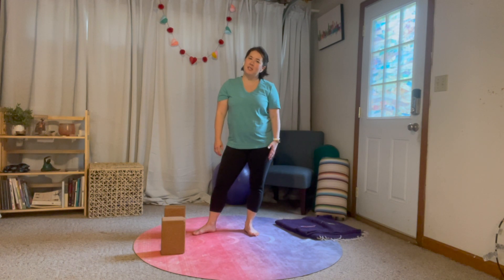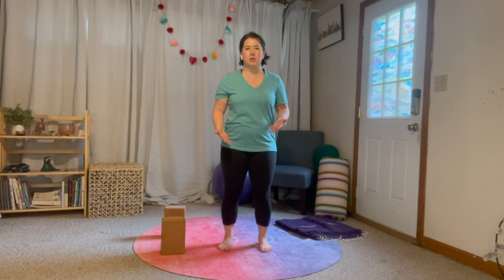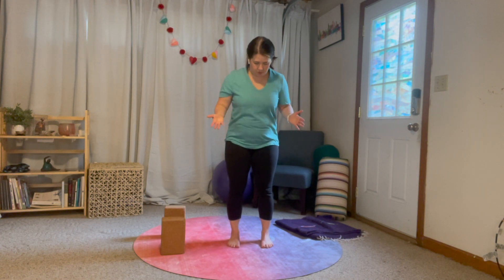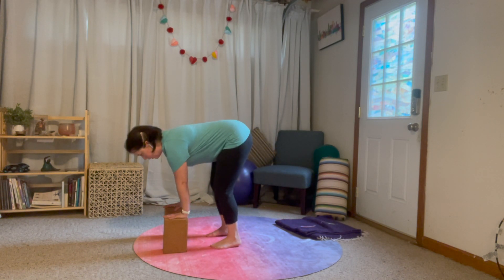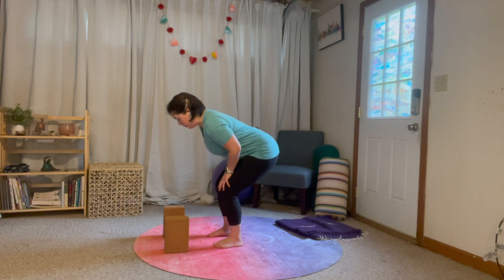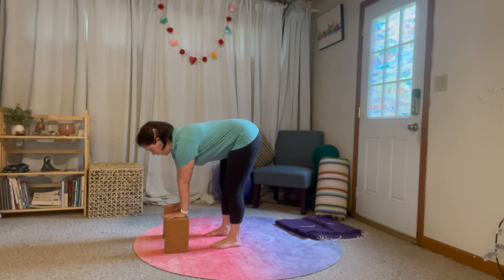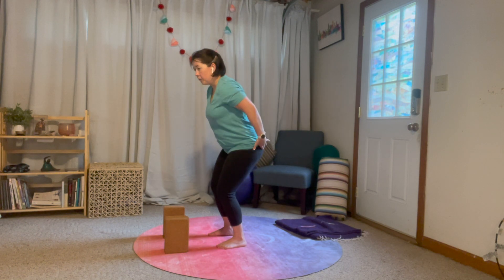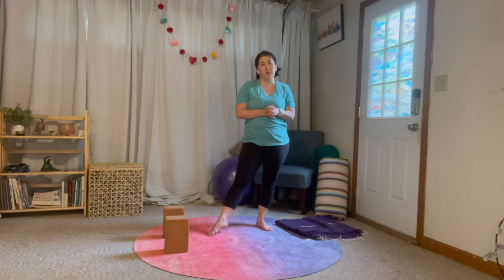Beginner Yoga Series Day 9: Forward Fold to Chair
I talk a little bit about how to position the feet and then we walk through coming up from forward fold to chair pose!

Always be sure you have clearance from your healthcare team and make sure you listen to your body as you practice any exercise including the movements in this video!